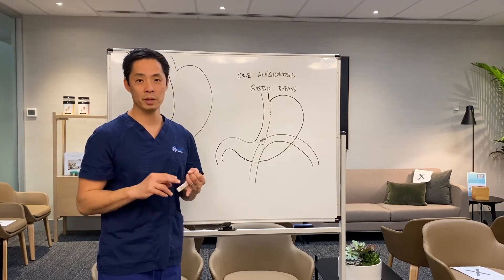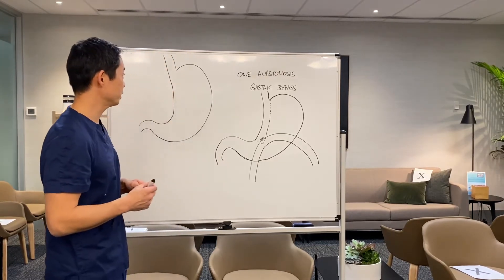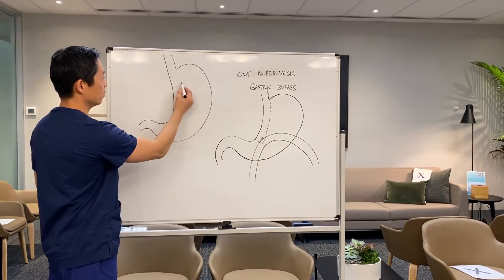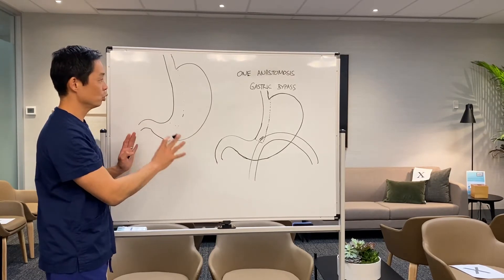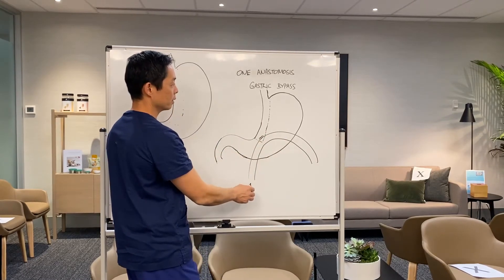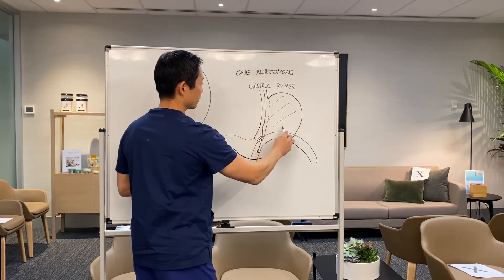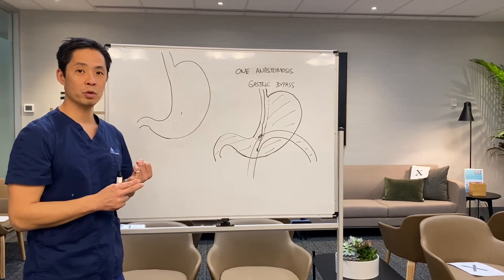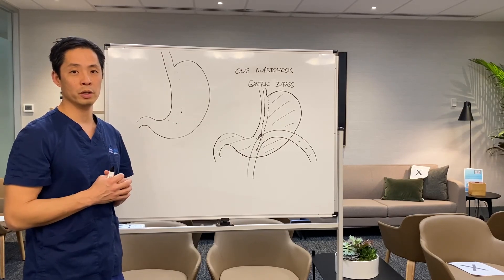Single Anastomosis Gastric Bypass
Gastric bypass, also known as Roux-en-Ygastric bypass,is a bariatric or weight loss surgery for obese patients who have not been successful losing weight through dieting, exercise and medication.